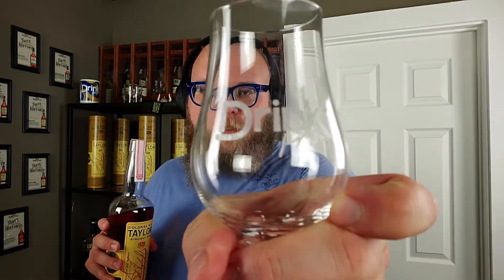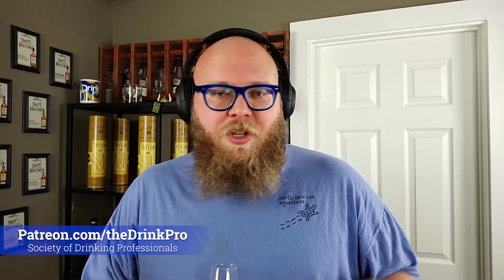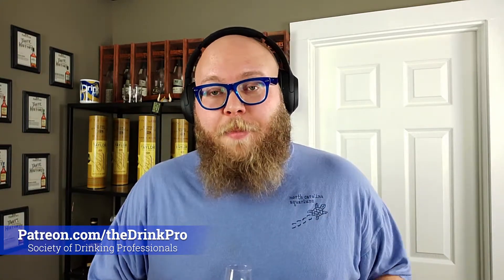Buffalo Trace Without Corn: Colonel E.H. Taylor Rye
Today I taste the EHT Rye in a more intimate video than I've typically filmed. Enjoy!